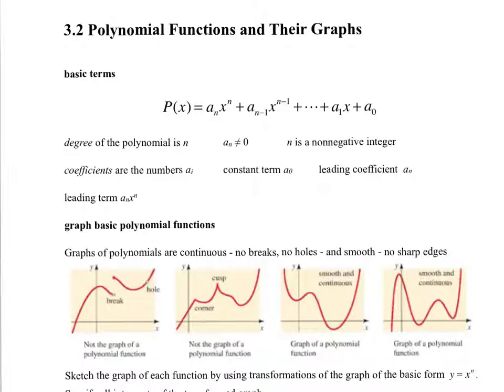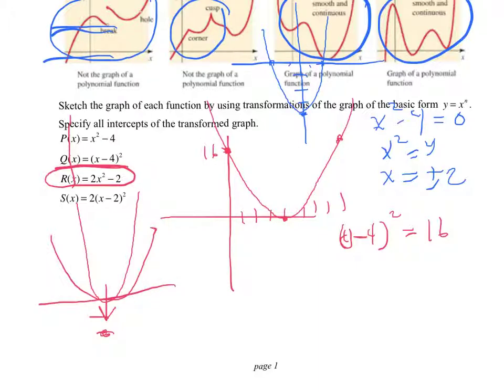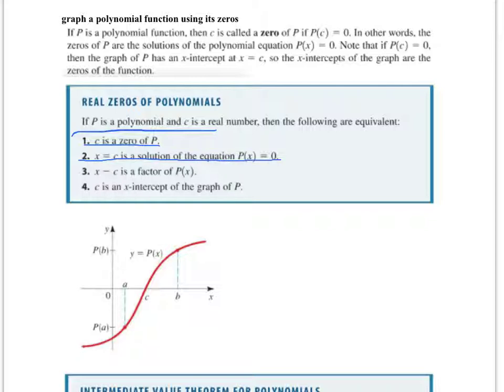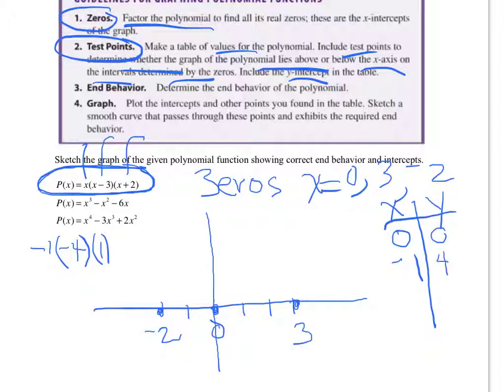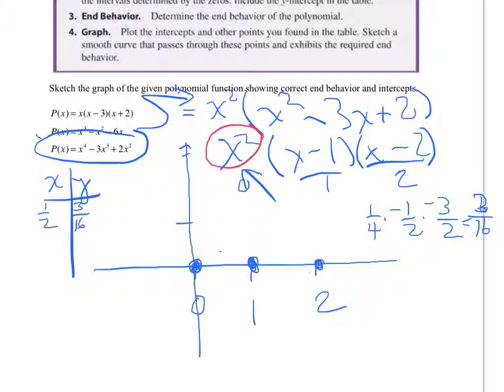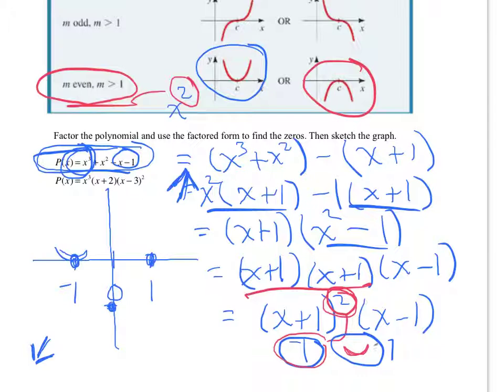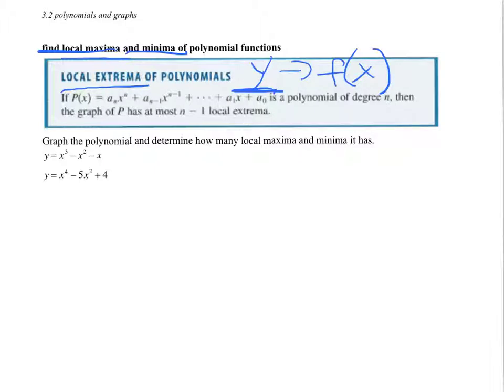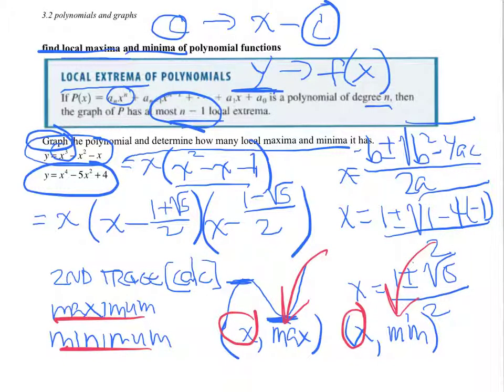Made with Explain Everything